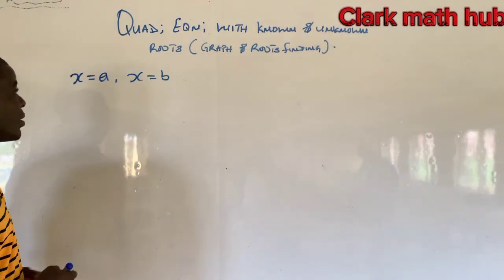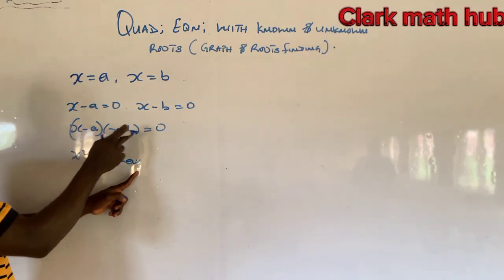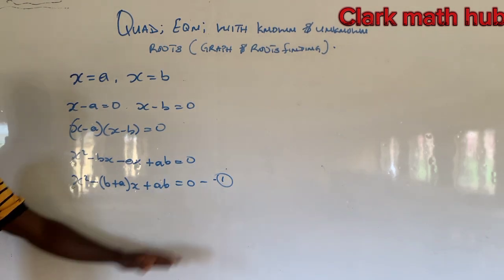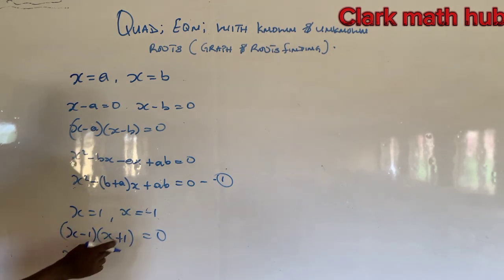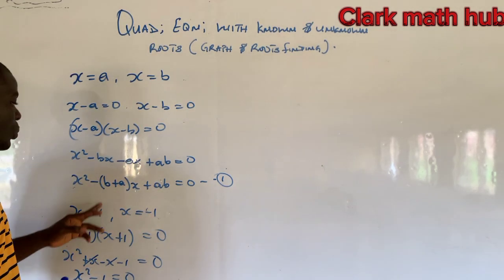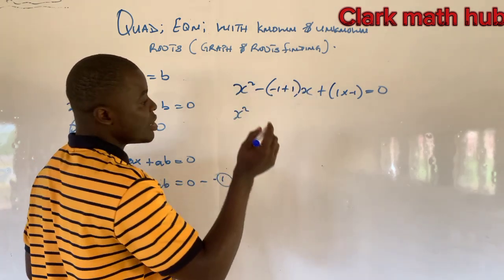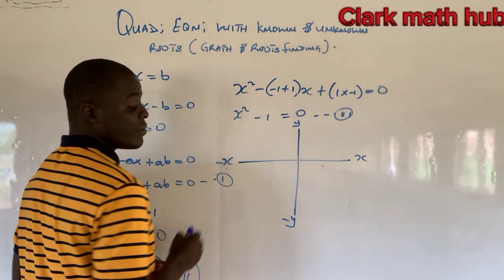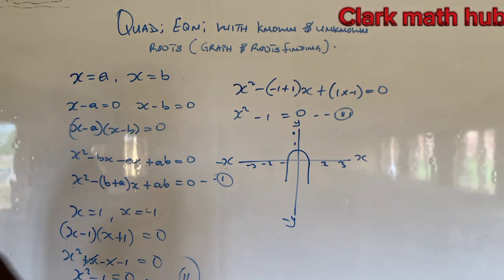FINDING THE ROOT OF A QUADRATIC EQUATION AND GRAPHICAL REPRESENTATION